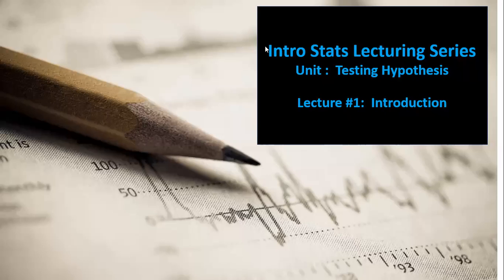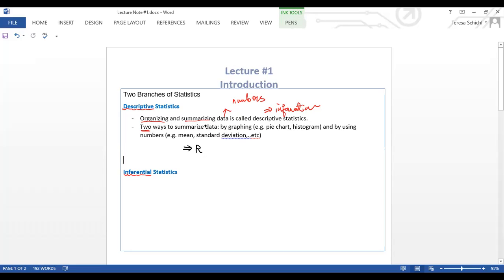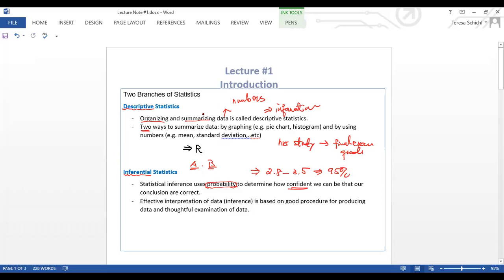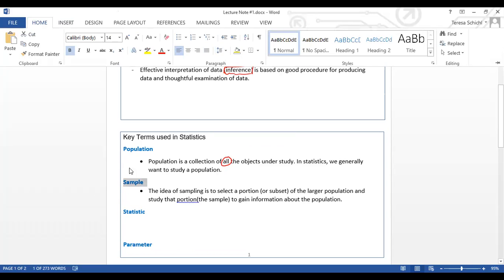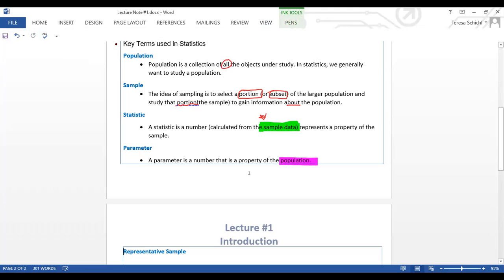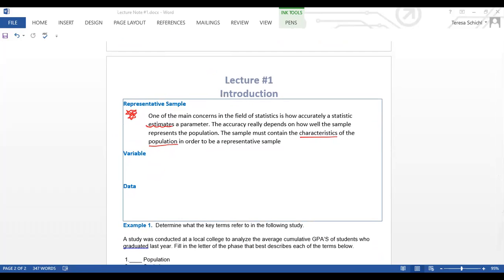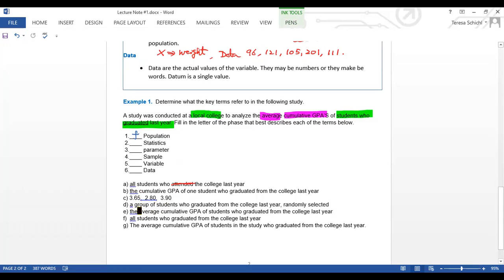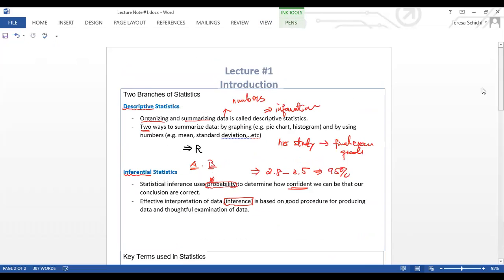Lecture #1 : Introduction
Introduction of descriptive statistics vs inferential statistics, key terms in statistics: population vs sample;  statistic vs parameter, and data.